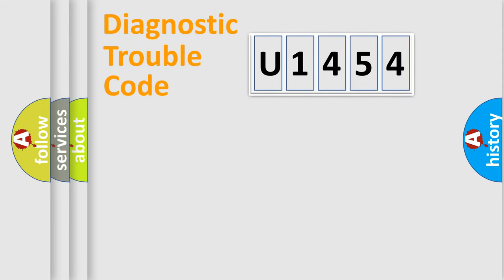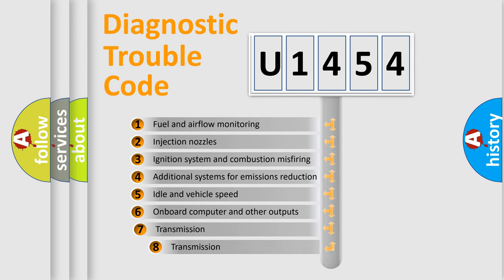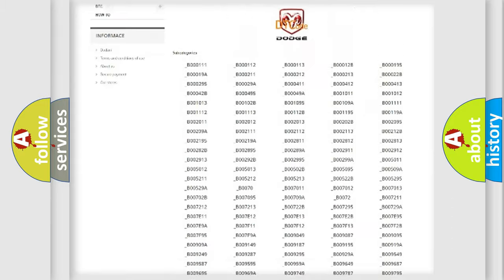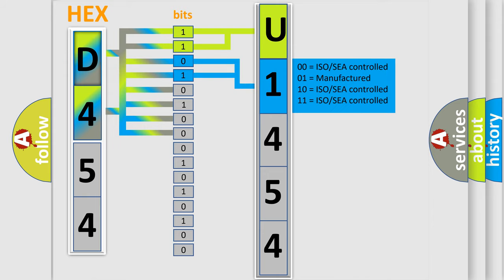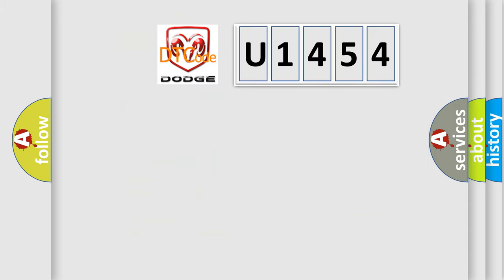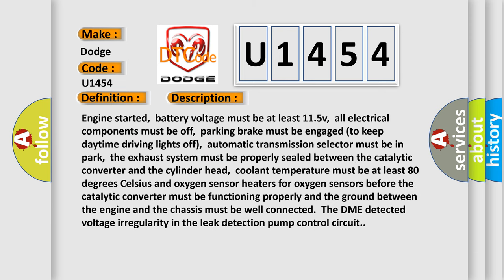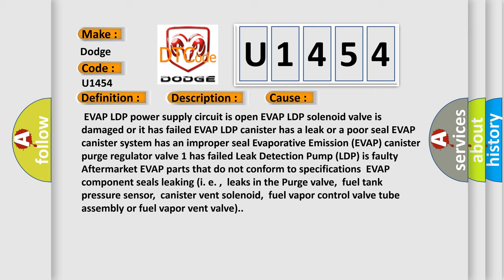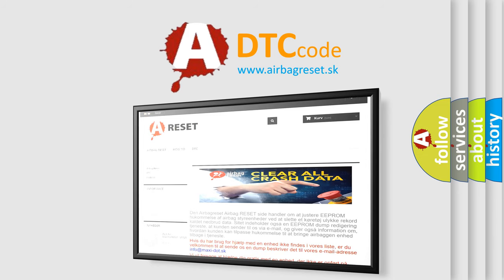DTC Dodge U1454 Short Explanation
Contents:
0:21 Basic DTC analysis according to OBD2 protocol standard.
1:48 Insight into programming
2:58 A diagnostically understandable description of the Diagnostic Trouble Code
3:05 Basic error definition

Make:
Dodge
Code:
U1454
Definition:
EVAP Leak Detection Pump Control Circuit Low
Description:
Engine started,battery voltage must be at least 11.5v,all electrical components must be off,parking brake must be engaged (to keep daytime driving lights off),automatic transmission selector must be in park,the exhaust system must be properly sealed between the catalytic converter and the cylinder head,coolant temperature must be at least 80 degrees Celsius and oxygen sensor heaters for oxygen sensors before the catalytic converter must be functioning properly and the ground between the engine and the chassis must be well connected.The DME detected voltage irregularity in the leak detection pump control circuit.
Cause:
 EVAP LDP power supply circuit is open EVAP LDP solenoid valve is damaged or it has failed EVAP LDP canister has a leak or a poor seal EVAP canister system has an improper seal Evaporative Emission (EVAP) canister purge regulator valve 1 has failed Leak Detection Pump (LDP) is faulty Aftermarket EVAP parts that do not conform to specificationsEVAP component seals leaking (i. e. ,leaks in the Purge valve,fuel tank pressure sensor,canister vent solenoid,fuel vapor control valve tube assembly or fuel vapor vent valve).